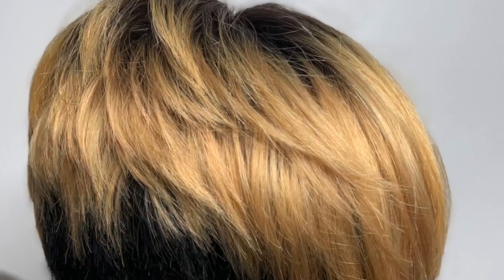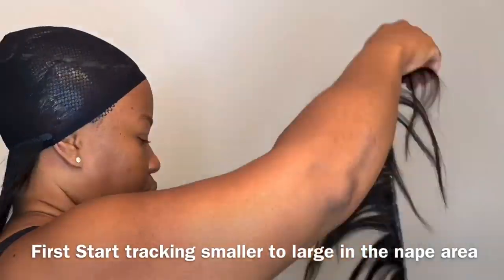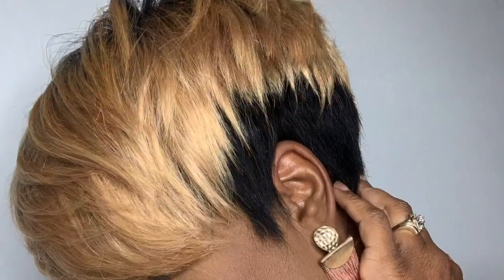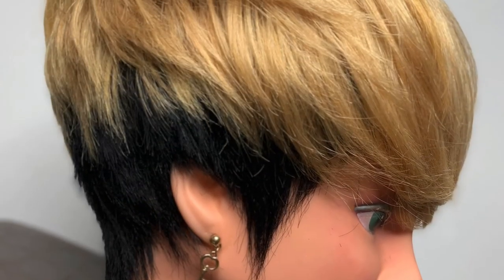For beginners: How to make a short wig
If want to learn how to make Removable Quickweave Unit, Classes are Available!

beautyicon0